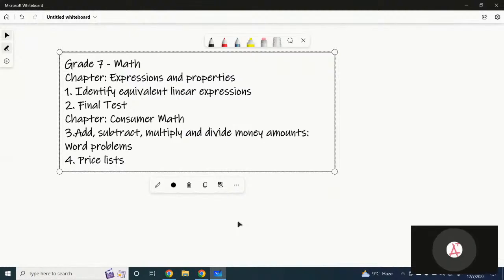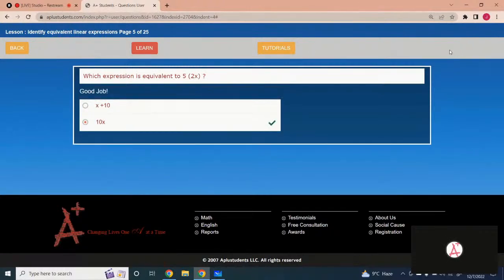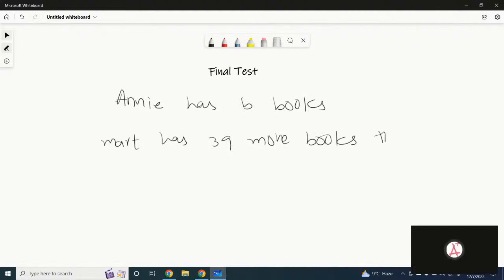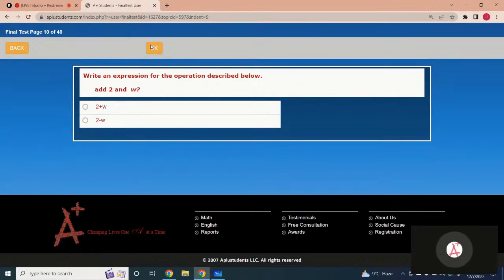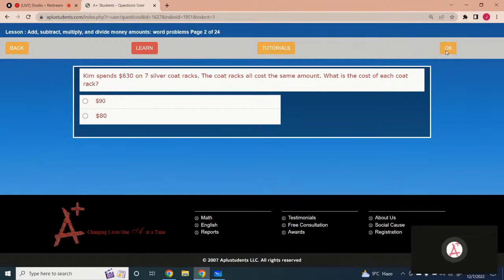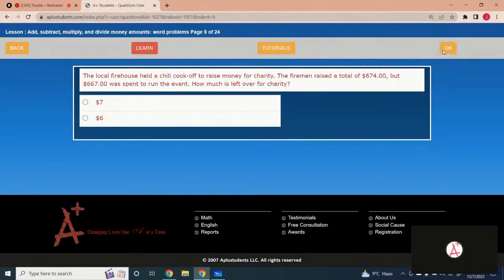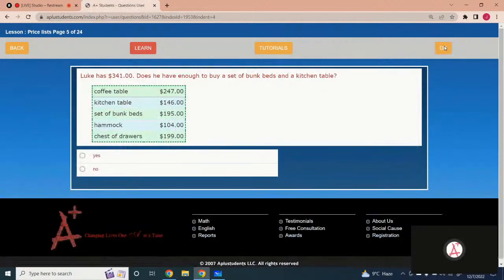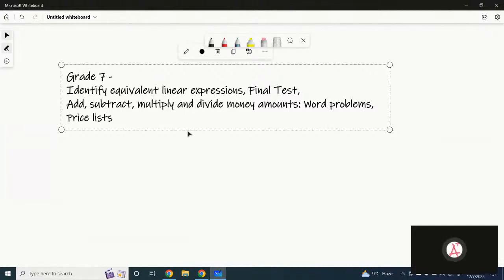Grade 7 - Identify equivalent linear expressions, Final Test, Add, subtract, multiply and divide …